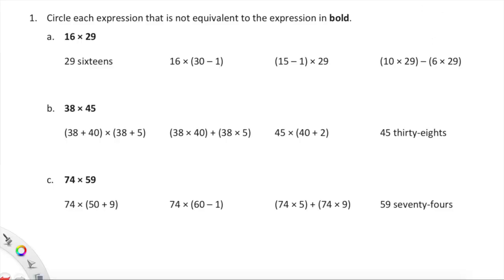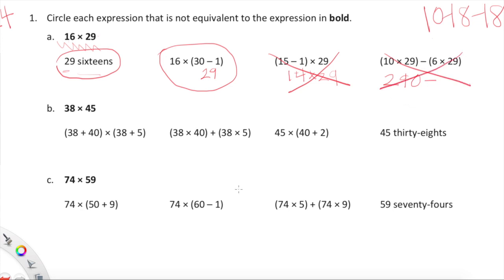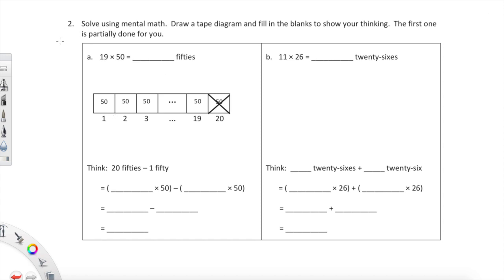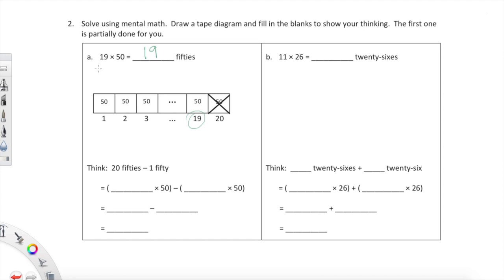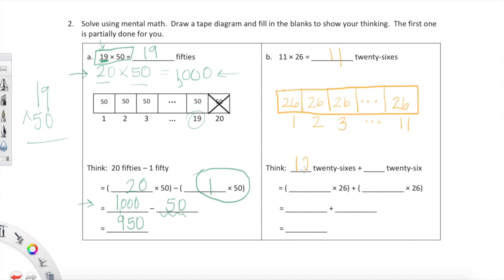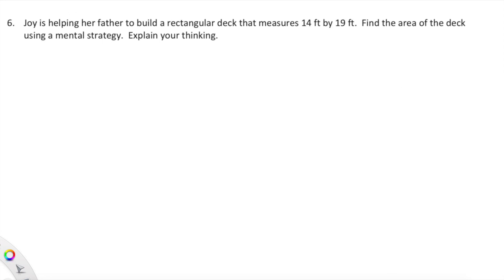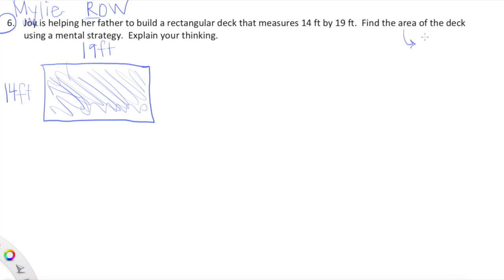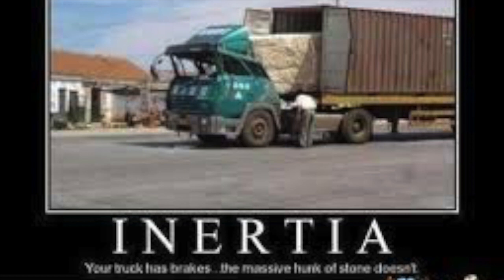Eureka Math Grade 5 Module 2 Lesson 4